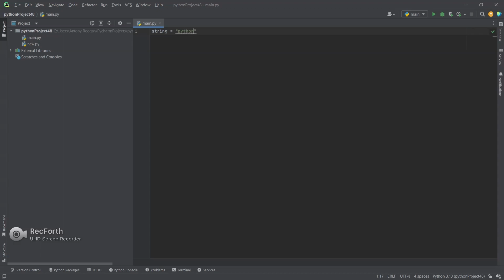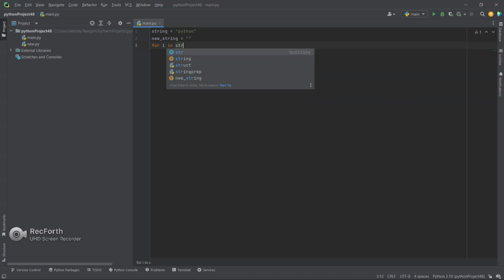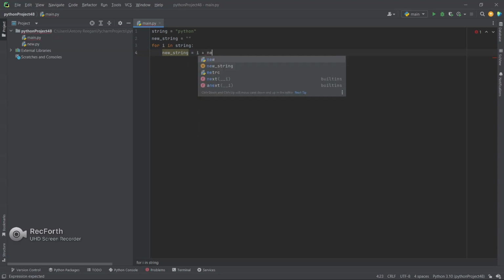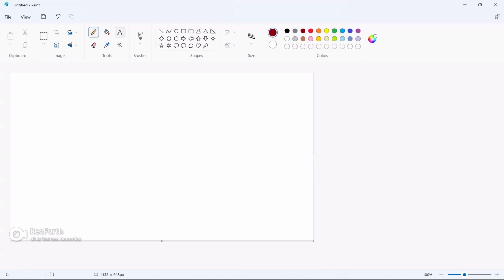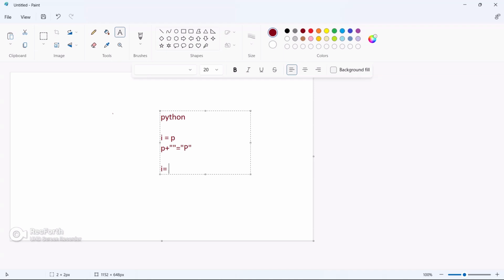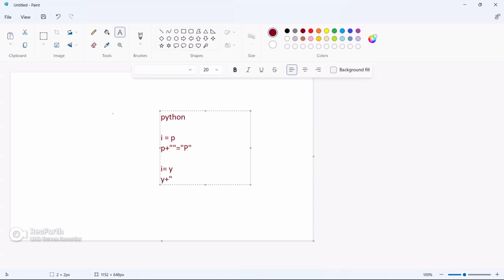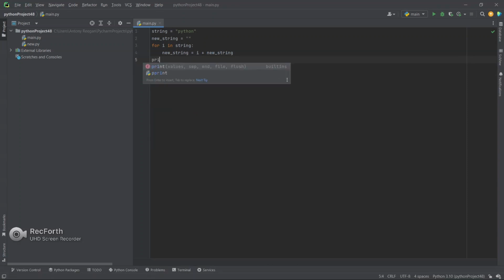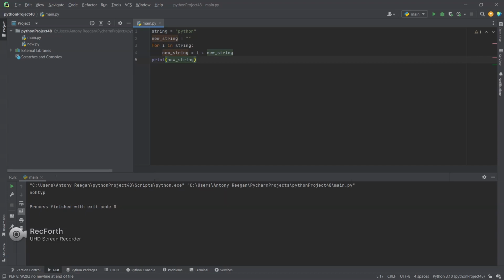Print a string in reverse order using python